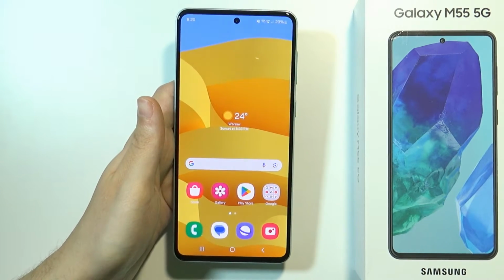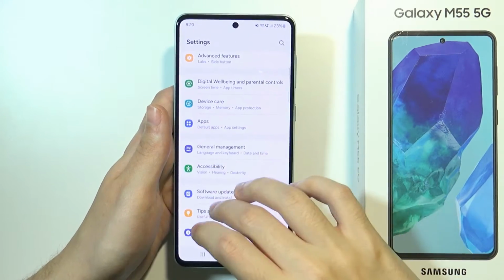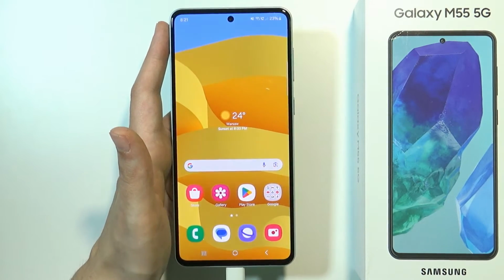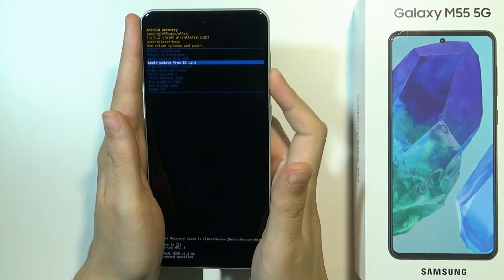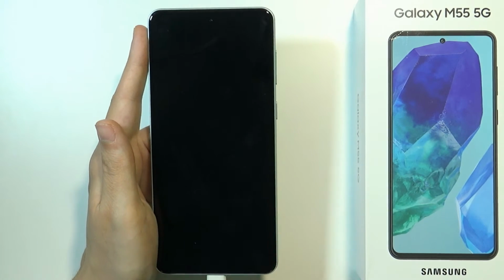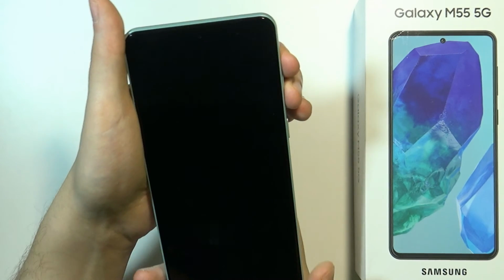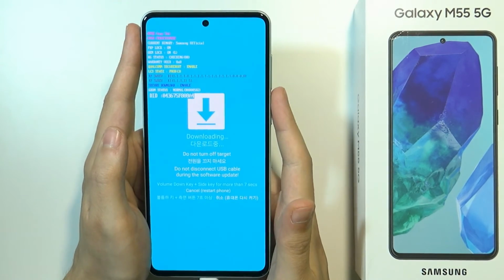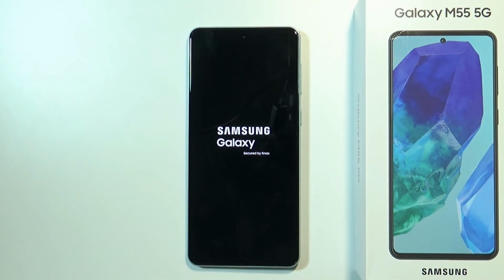Samsung Galaxy M55 5G - All Hidden Modes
Unlock all the hidden modes on your Samsung Galaxy M55 5G with our comprehensive guide. Discover various secret features and settings that can enhance your device's functionality and user experience. Elevate your smartphone skills by mastering these hidden modes. Join us as we reveal all the hidden modes available on the Samsung Galaxy M55 5G.

Hidden modes Samsung Galaxy M55 5G
Samsung Galaxy M55 5G secret features
Unlock hidden modes Samsung M55 5G
All hidden settings Samsung Galaxy M55 5G
Samsung M55 5G advanced modes